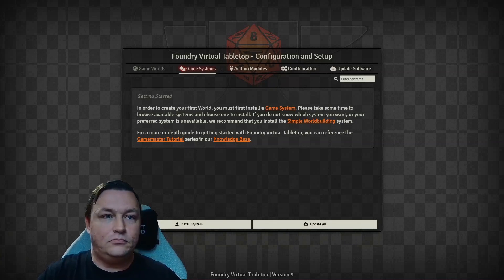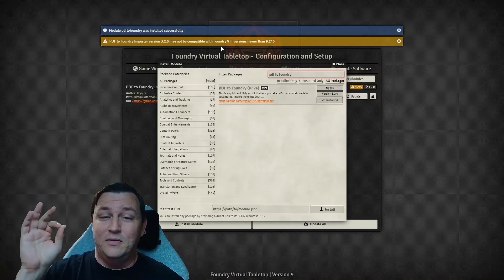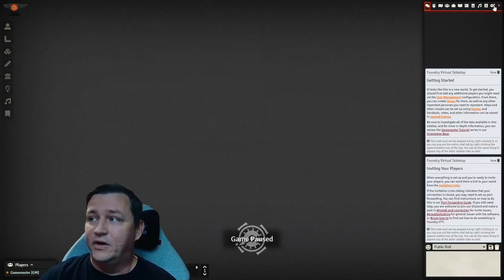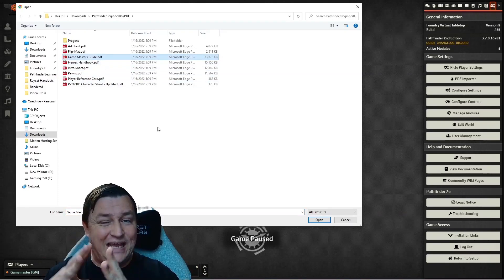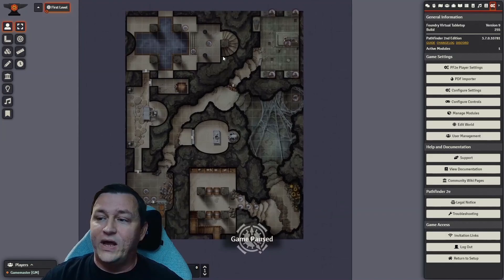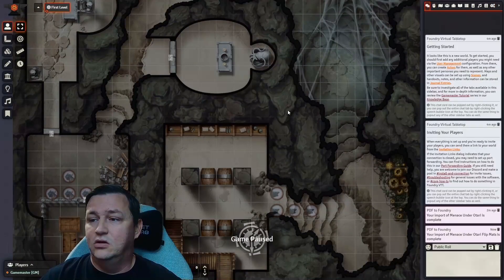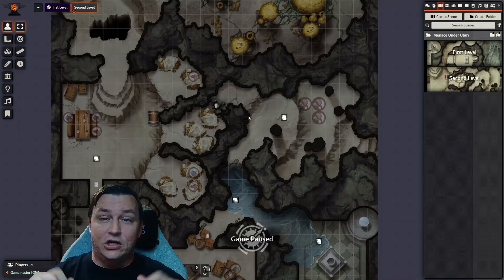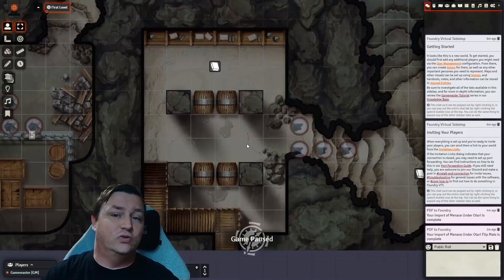How To Guide: Pathfinder 2e Beginners Box in FoundryVTT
Are you looking to get started with playing Pathfinder 2e, but not sure where to start? Does it seem overwhelming? Well, let Steve show you the easiest way to get started, and he will have you up and ready to play in less than 10 minutes flat. Spend less time preparing, and more time PLAYING!

0:00 Introduction
1:30 Step 1: Install PF2E
2:10 Step 2: Install PDF To Foundry
2:45 Step 3: Create A Game World
4:02 Step 4: Import Beginner's Box
6:00 Step 5: Load High Resolution Images
7:55 Step 6: Create Player Slots
8:50 Step 7: Using Pregen Characters
10:36 Outro